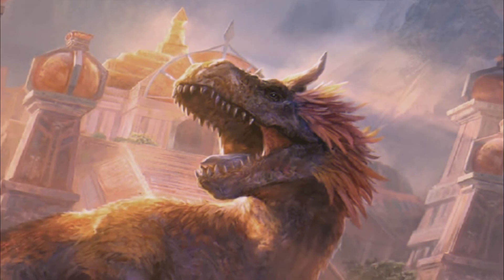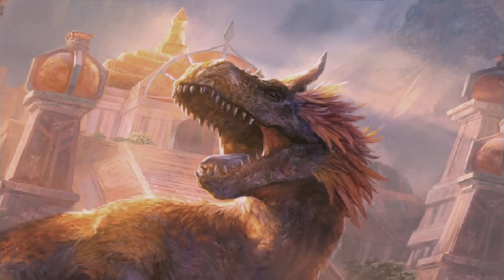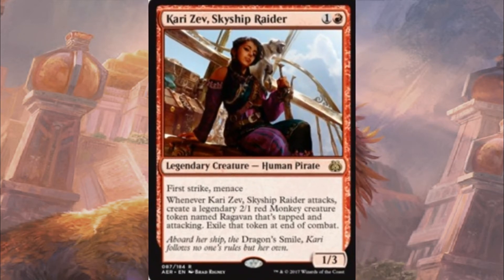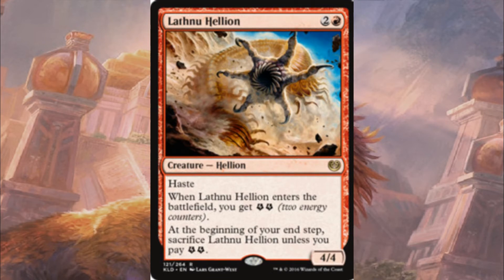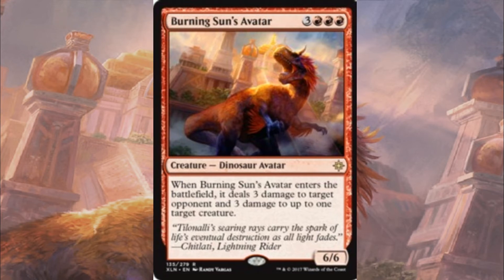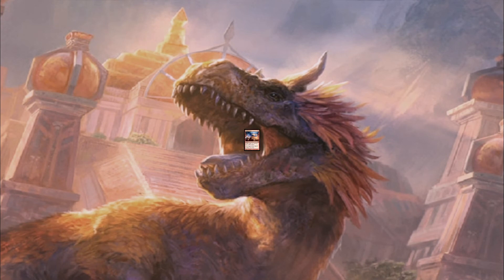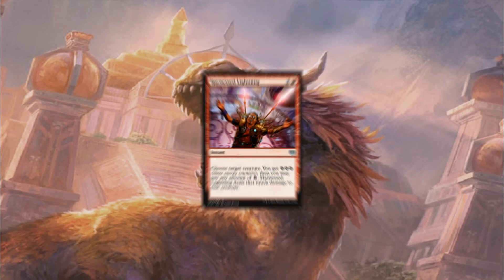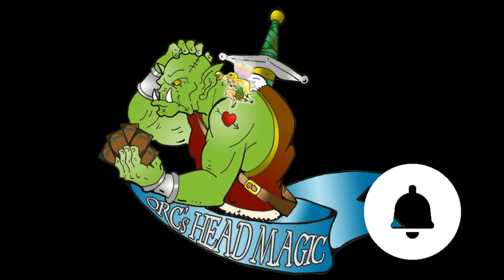Standard Big Red IXALAN Edition Deck Tech with Jordan - Just for Adanaz9!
Welcome to Deck Tech Tuesday where we have been challenged by one of our old subscribers Adanaz9 to build a deck around our lovely playset of burning sun's avatar! So here is BIG Red XLN Edition just for you boyo!